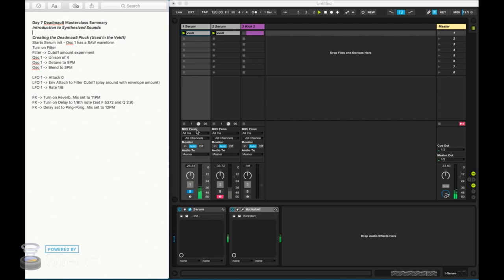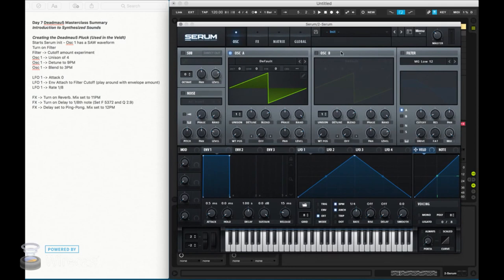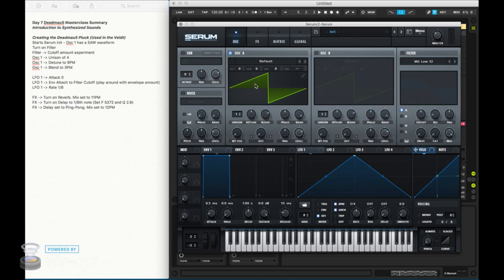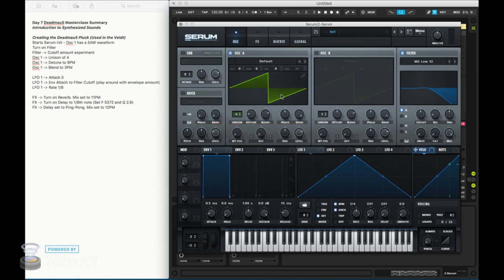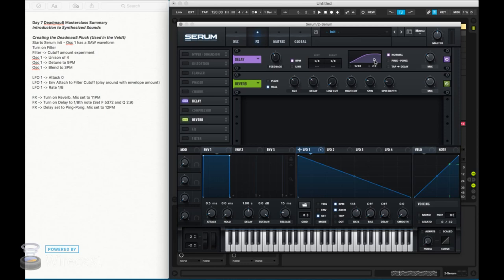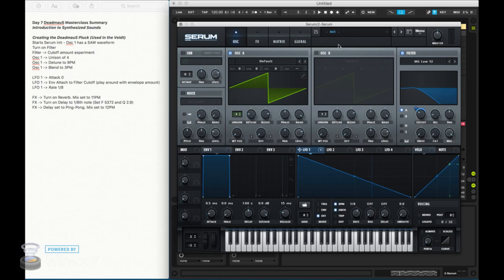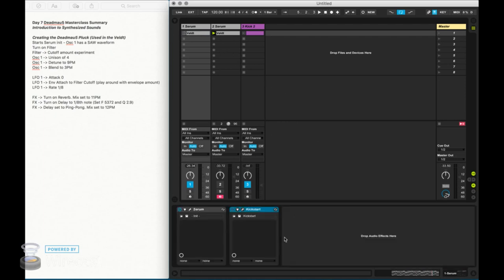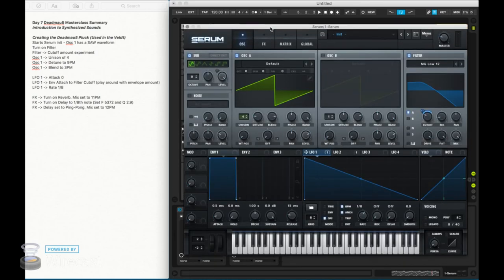How to make the Deadmau5 Pluck